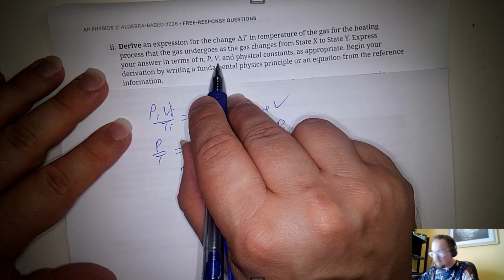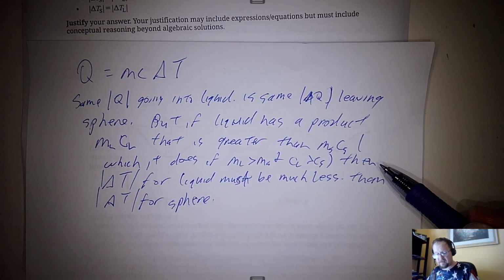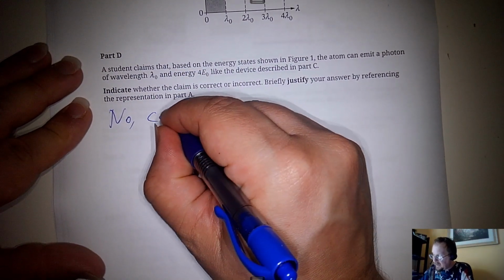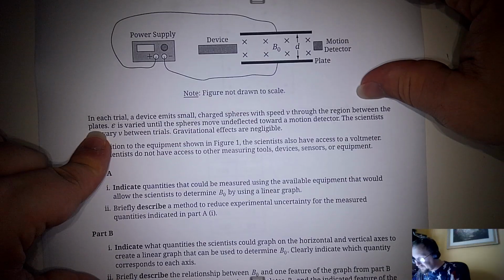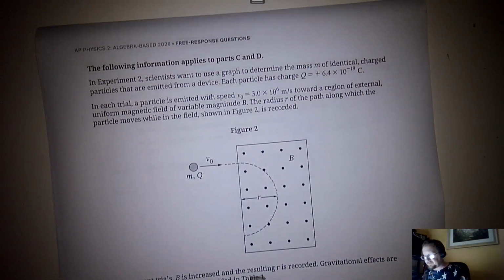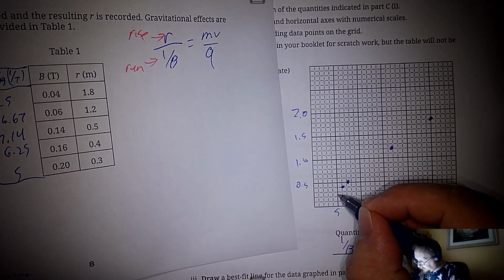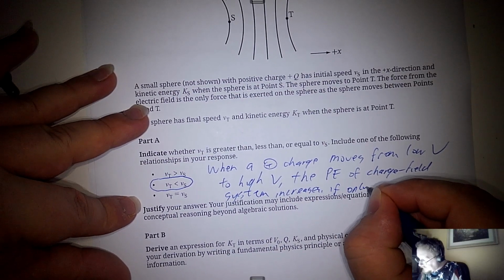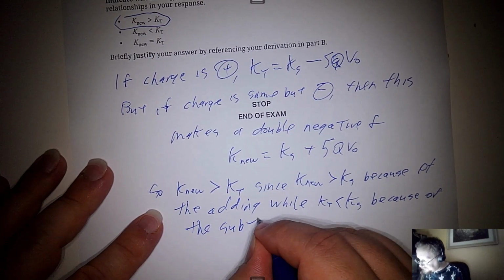2026 AP Physics 2 Free Response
- Tutoring for students
- Professional development for teachers